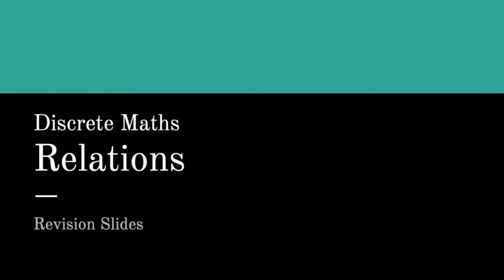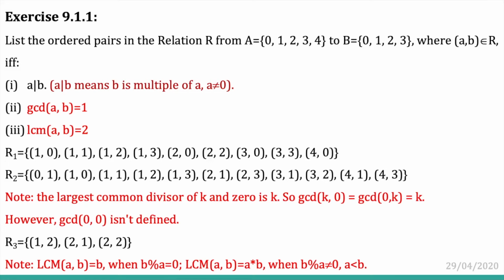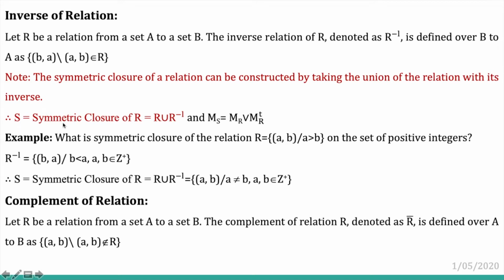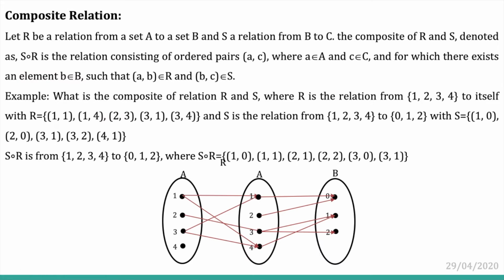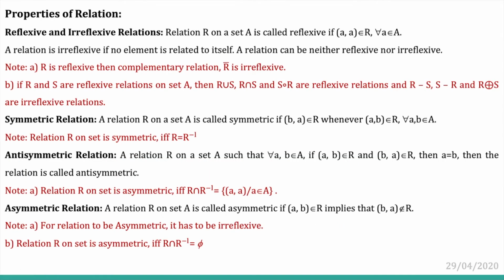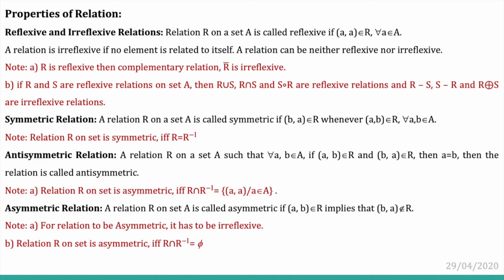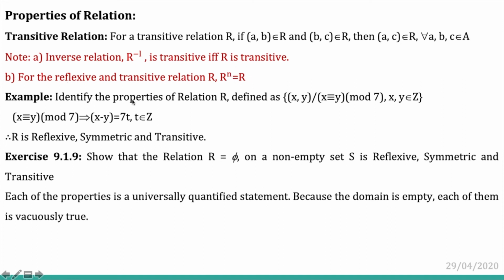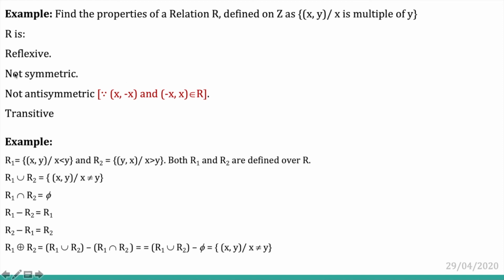Relations Part 1